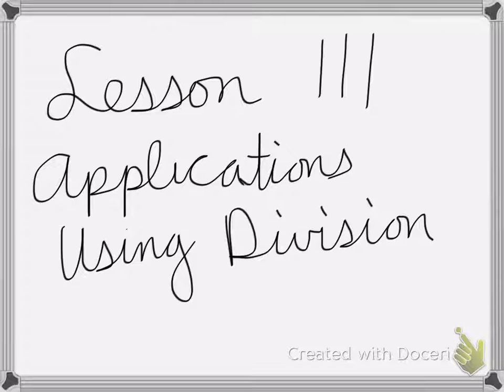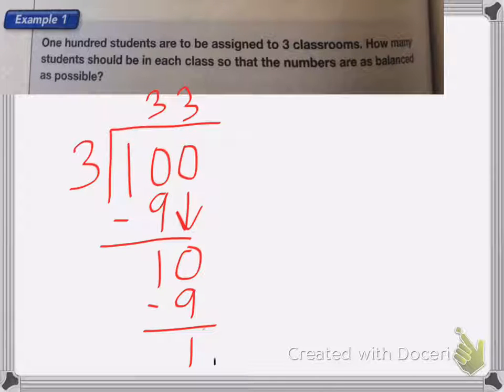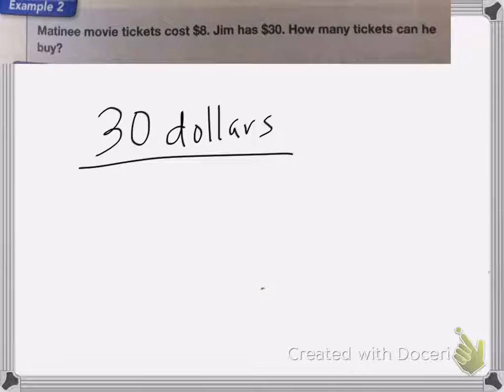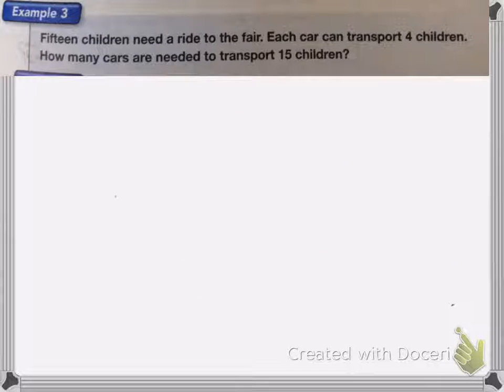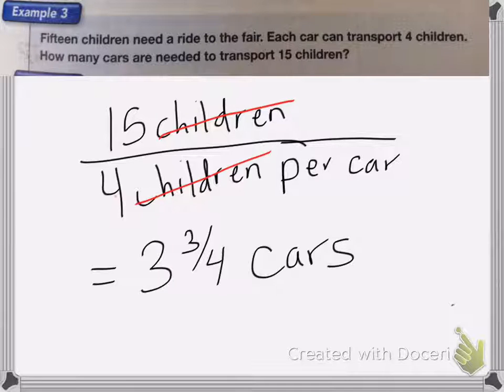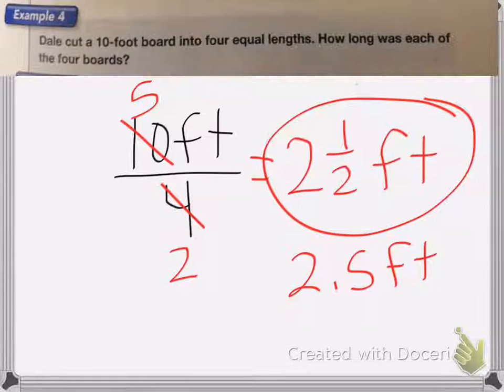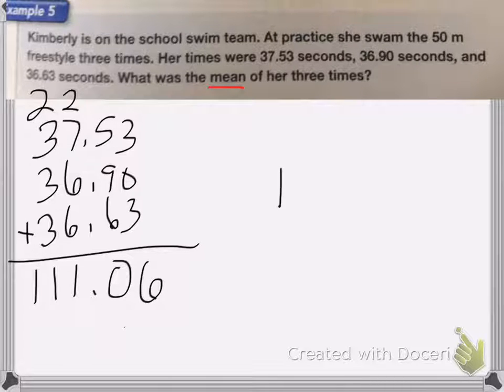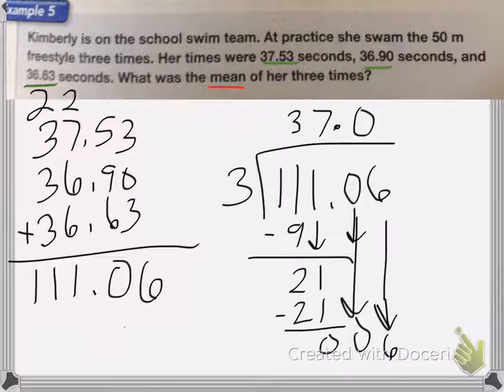Saxon Math Course 1 Lesson 111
Lesson 111
Applications Using Division